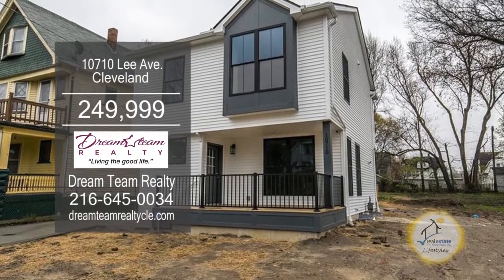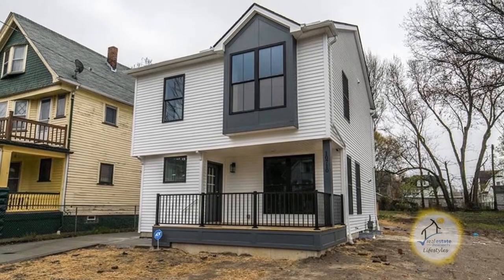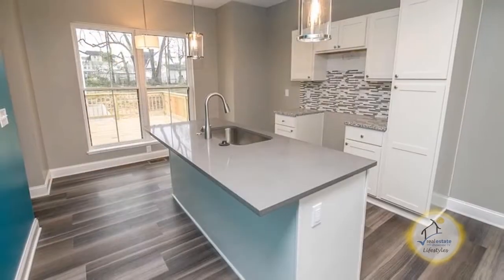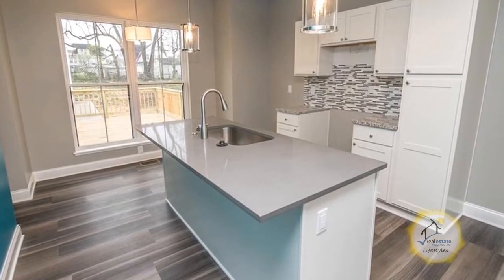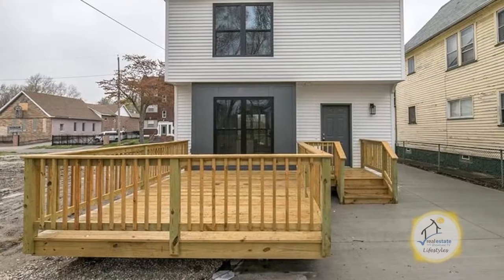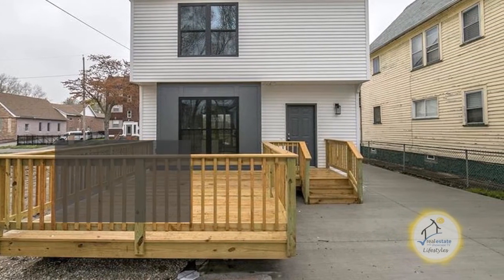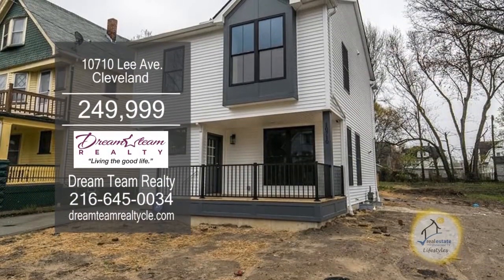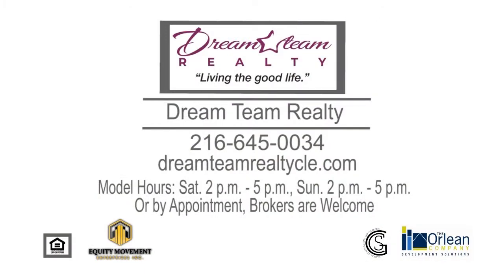10710 Lee Ave Dream Team Realty Real Estate Showcase TV Lifestyles